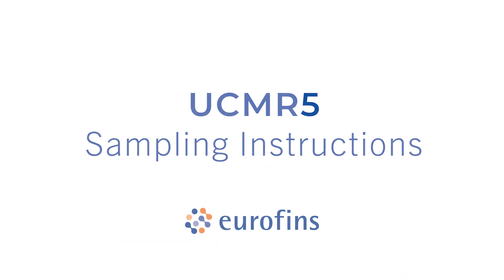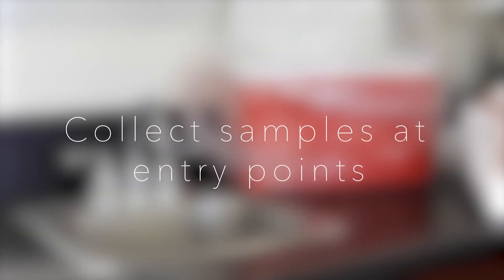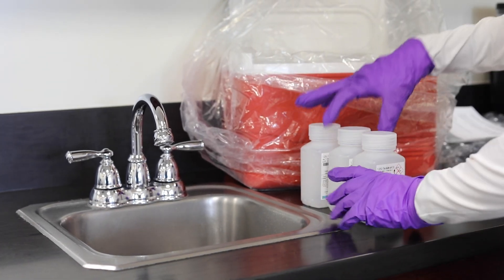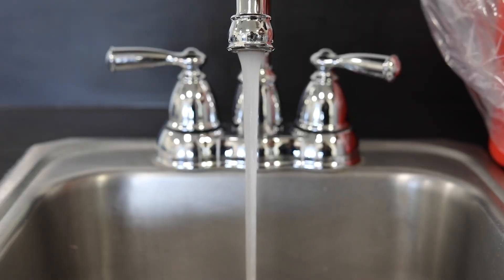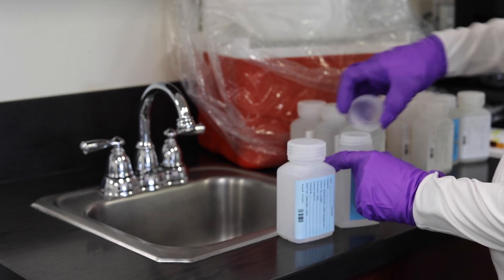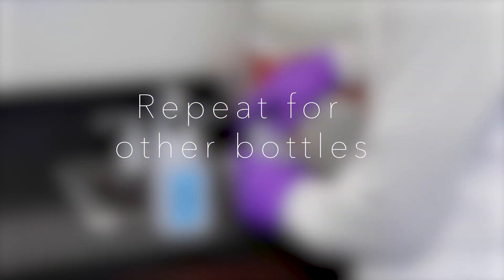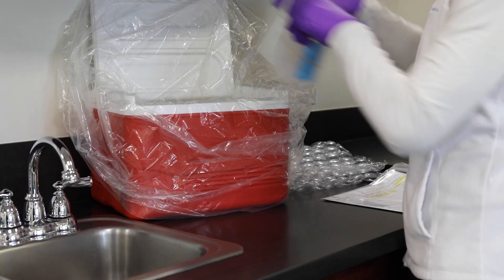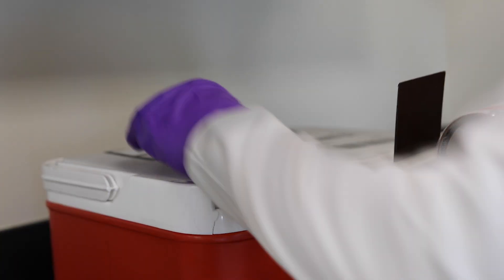UCMR5 Sampling Instructions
UCMR 5 sampling has begun! We're here to provide the tools and resources you need to have a smooth sampling process.

SAMPLING INSTRUCTIONS:
1. Collect samples at entry points to the distribution system (EPTDS) If your sampling point has a faucet with an aerator, it must be removed prior to collection of the samples.

2. Flush the cold water sampling line approximately 10-15 minutes prior to sampling.

3. Do not touch the inside of the cap or around the edge of the bottle.

4. Slow the water stream before collection.

5. Remove the cap. Fill the sample bottle to the NECK, replace the cap and TIGHTEN. Do not flush
away the preservatives and make sure that the mouth of the bottle does not come into contact with
anything other than the sample water. Do not overfill the bottle.

6. Indicate the sampling date, time, and site on both the bottle labels and the enclosed Chain of Custody (COC). Information on the COC and the labels must match and be complete.

Collect Field Reagent Blanks (FRB)
• Open the Unpreserved Reagent Water bottle (blue label) and pour it into the pre-preserved FRB bottle (blue label). Do not flush away the preservatives. Do not overfill the bottle.
• Replace the cap and TIGHTEN. Pour the “Reagent Water” into the empty FRB bottle.

SHIPPING INSTRUCTIONS
1. Place the provided liner bag in the cooler. Place the sample and FRB bottles into the liner bag.

2. Put wet ice around the bottles and then more wet ice on the top of the bottles to fill the cooler almost to the top. Frozen gel packs (i.e., blue ice or synthetic ice) may be used.

3. Gather the liner bag, twist tight, and tuck it to the side. Place a layer of bubble wrap across the top to keep bottles and wet ice in place.

4. Put the COC in a sealed plastic bag on top of the bubble wrap. Close the cooler and seal it with tape.

5. Return the cooler to the laboratory immediately after
collection. Sample bottles must be hand delivered or
sent by an overnight courier.

Have additional questions or needs?